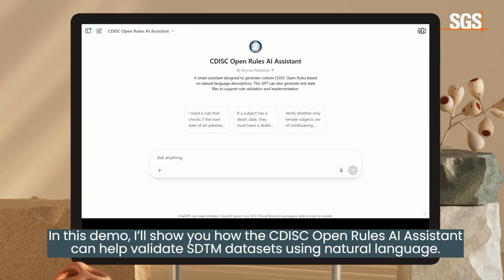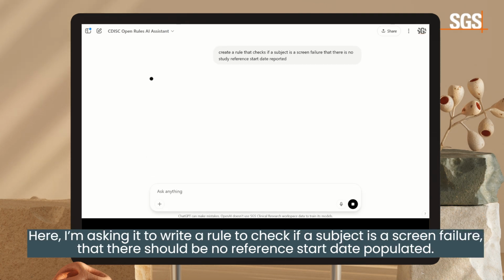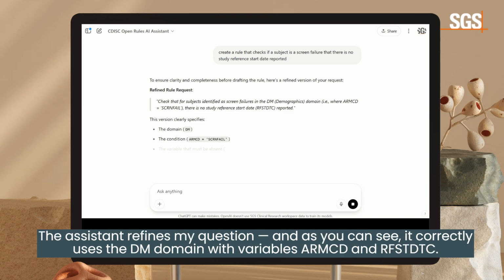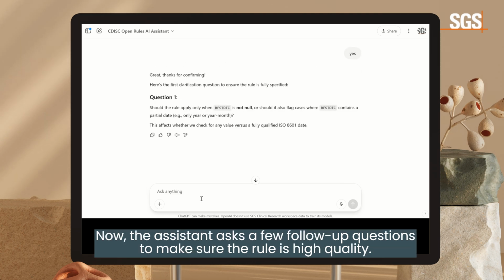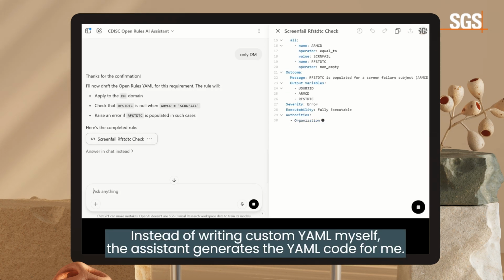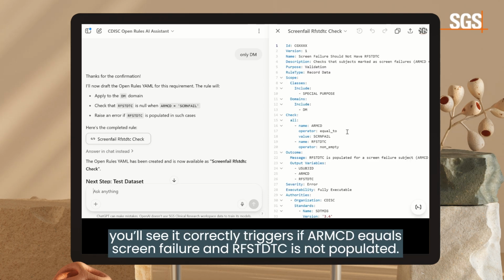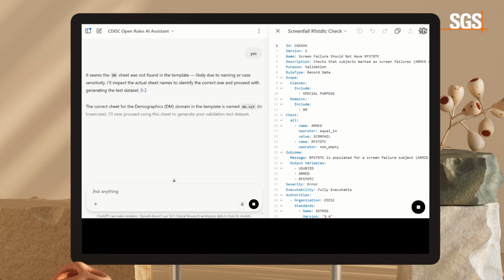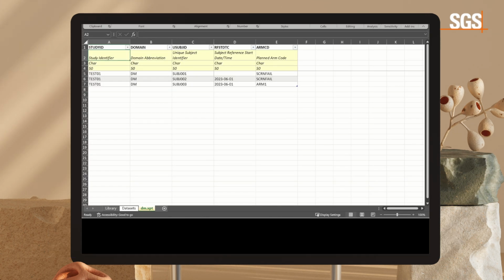Demo video | CDISC Open Rules AI Assistant by SGS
The CDISC Open Rules AI Assistant helps you create rules, validate and test datasets—just by having a conversation with an AI chatbot. See how it works in this quick demo.

It’s our way of supporting smoother adoption of this new industry standard. To help more professionals without needing programming skills.

No installation and free of charge.